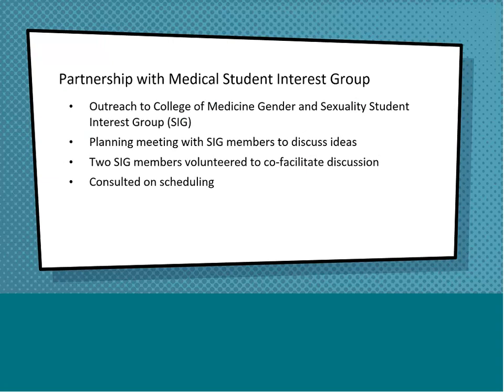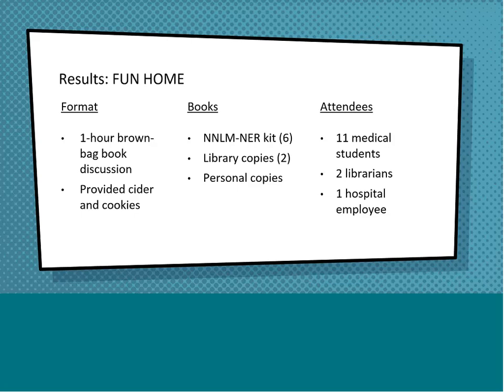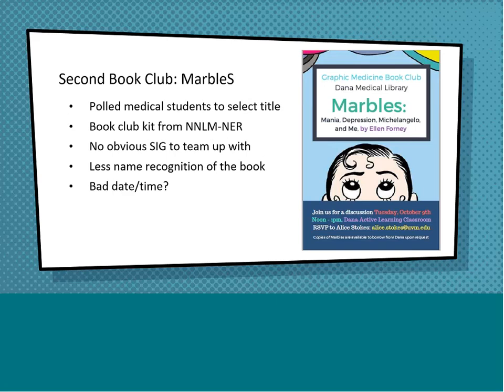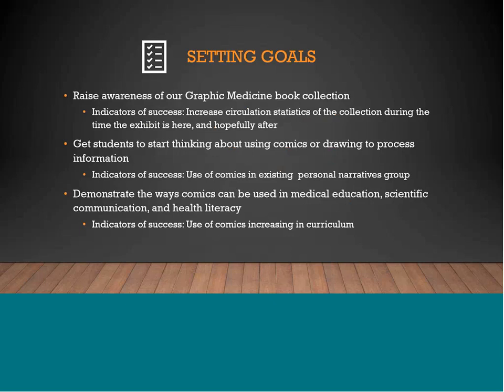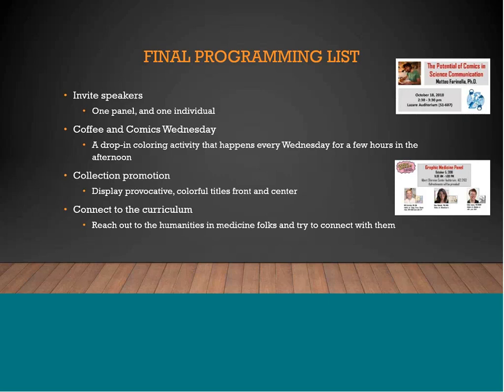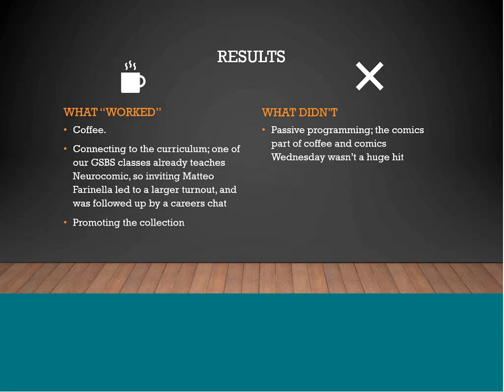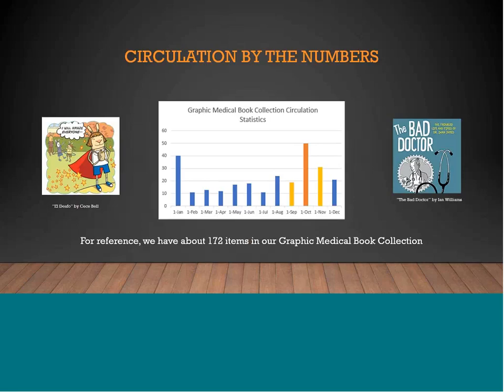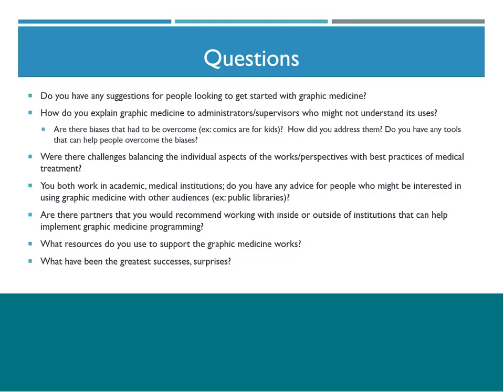Connecting Graphic Medicine to Communities You Serve with Programming, 1/9/19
Alice Stokes (Librarian, University of Vermont) and Tori Rossetti (Librarian, University of Massachusetts Medical School) discuss graphic medicine programming, lessons learned, barriers and next steps to help people start thinking about ways they can implement graphic medicine into the outreach they do.